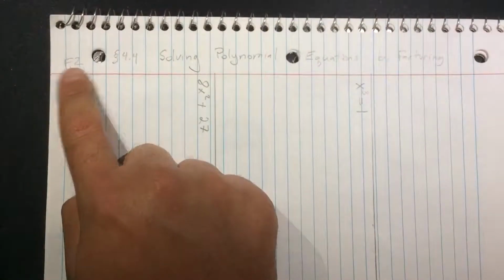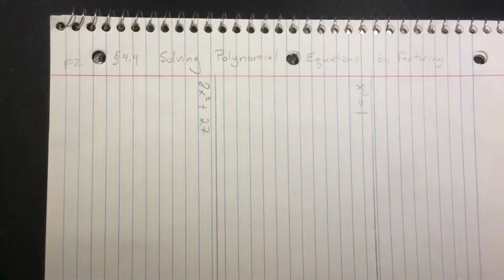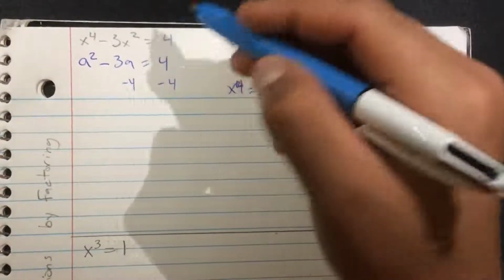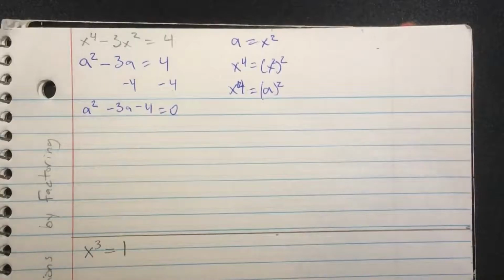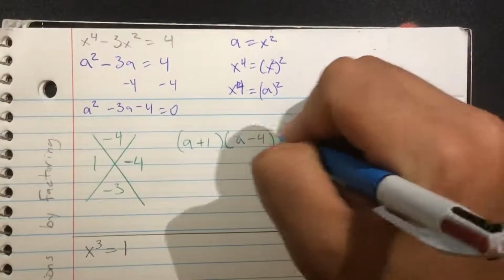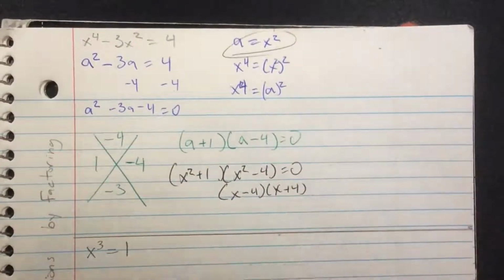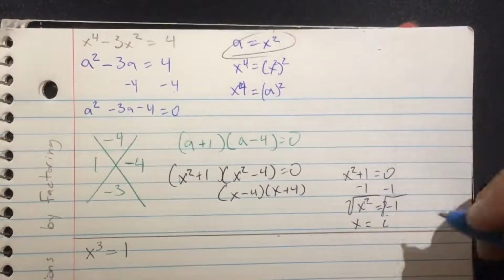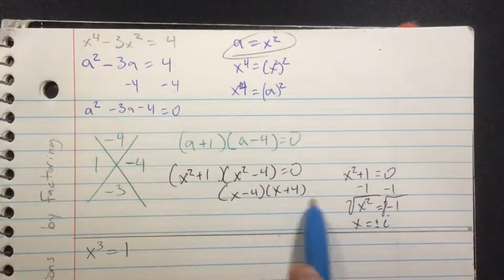§4 4 Solving Polynomial Equations by Factoring 2nd Foldable P1